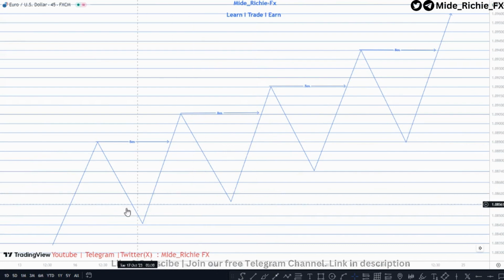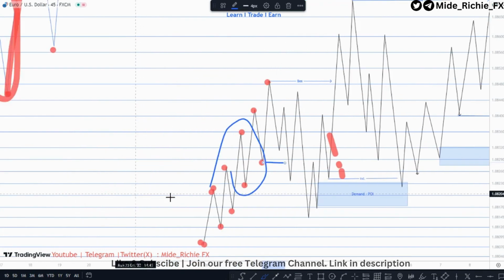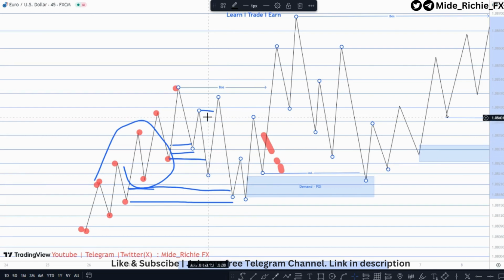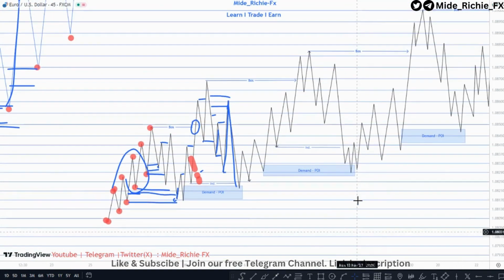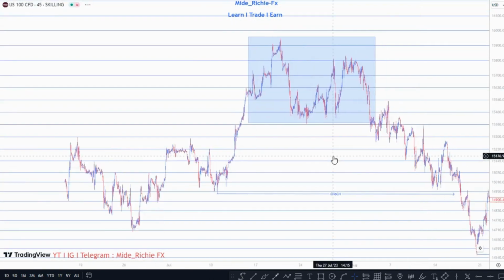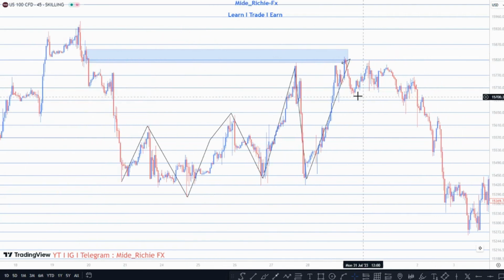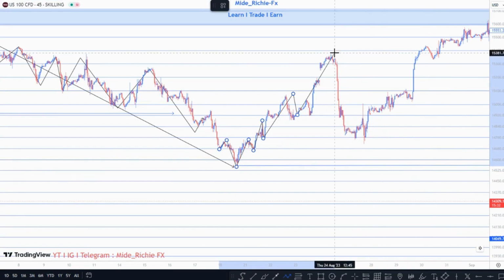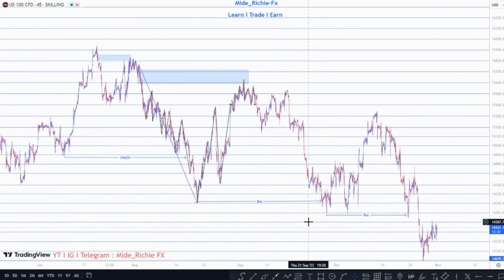NOOB TO PRO (Ep. 3): ADVANCE MARKET STRUCTURE || FULL SMC STRATEGY || MUST WATCH || Mide_Richie FX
Yoo. What's up YouTube! 💪🌟

It's a New video, and in this video, I will share with you guys how to understand Advance Market Structure.

Hope you did Learn something, if this Video Help you In a way or the other, Please, Consider 👇👇

Peace 🕊️.